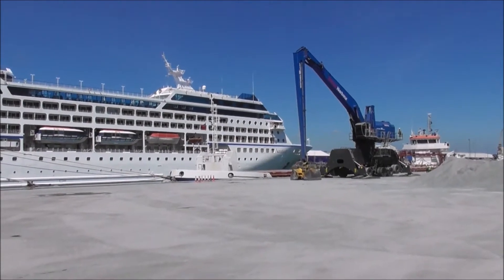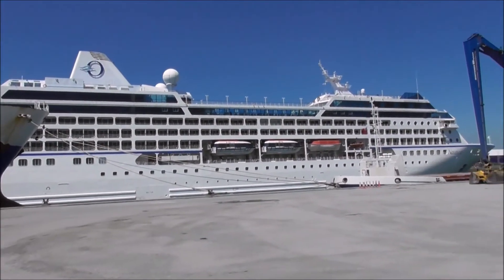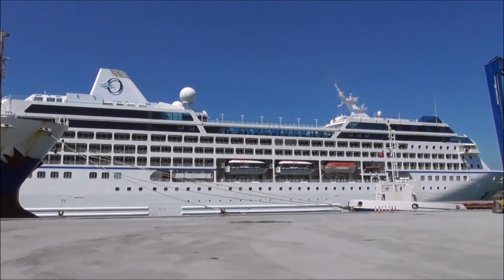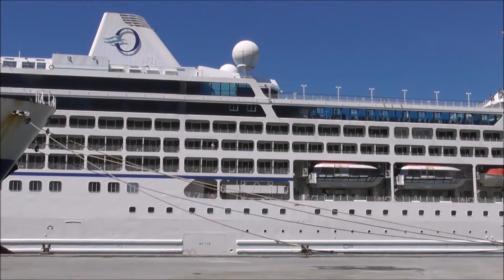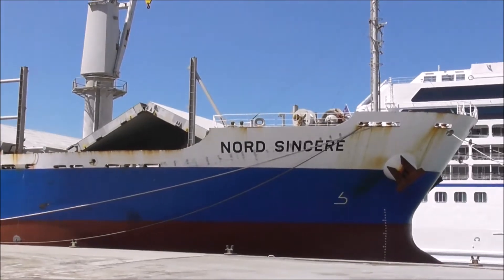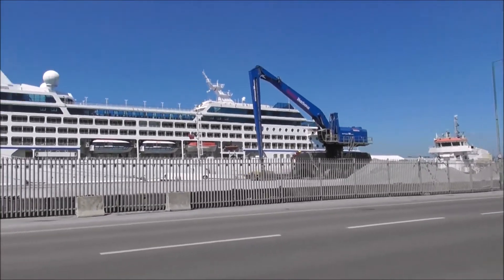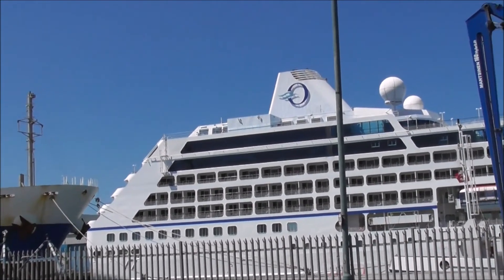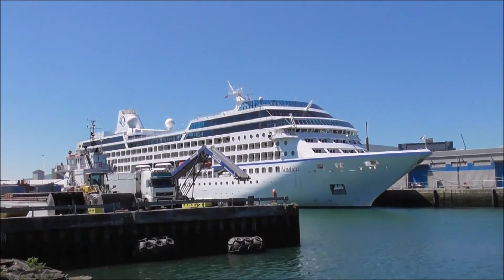MS Nautica Cruise Ship Belfast Docks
Another day another cruise ship coming into Belfast. -Well another 2 cruise ships in today. The MS Nautica and the MV Columbus.
I'm down at Belfast docks once again checking out the latest cruise ship arrivals.
This is the MS Nautica.
MS Nautica is a cruise ship, built by Renaissance cruises as part of their R class. Nautica is now owned and operated by Oceania Cruises, where she is part of their Regatta Class. She was built in 2000 by the Chantiers de l'Atlantique shipyard in Saint-Nazaire, France for Renaissance Cruises as MS R Five. Between 2002 and 2004 she sailed for Pullmantur Cruises before entering service with her current owners in 2005.
R Five was the fifth ship in a series of eight identical cruise ships built between 1998 and 2001 by Chantiers de l'Atlantique at Saint-Nazaire, France for Renaissance Cruises. Her keel was laid on 22 March 1999 and she was launched from drydock on 31 July 1999. Following fitting out, the R Five was delivered to Renaissance Cruises on 29 January 2000.
Originally built in 2000, Nautica recently had a multi-million pound transformation, making it as good as new! She features four unique, open-seating restaurants, a fitness centre and spa, eight lounges and bars, a casino and 342 lavish suites and luxurious first-class cabins.
Stats
Length:
181m
Draft:
5.95m
Tonnes:
30,277
Passengers:
824
Crew:
386
Somali Pirate Incident
In November 2005 the R Five re-entered service when she was chartered to Oceania Cruises and renamed Nautica. On 30 November 2008 the Nautica was sailing from Safaga, Egypt to Salah, Oman on the Maritime Safety Protection Area established in the Gulf of Aden due to persistent pirate attacks on the area, when at approximately 9:28 AM UTC+3 the ship encountered two Somalian pirate skiffs. Captain Jurica Brajcic ordered the ship to take evasive manoeuvres and to sail away at flank speed. The Nautica was able to outrun her attackers, although the ship was fired at eight times. None of the 684 passengers or 401 crew on board were injured in the attack